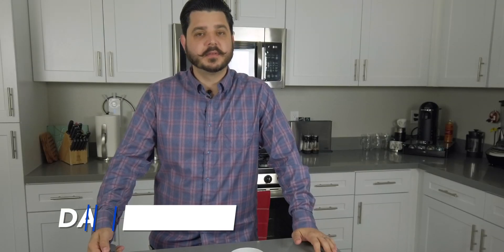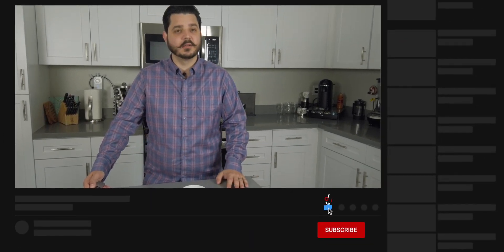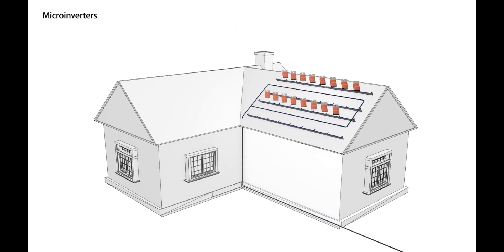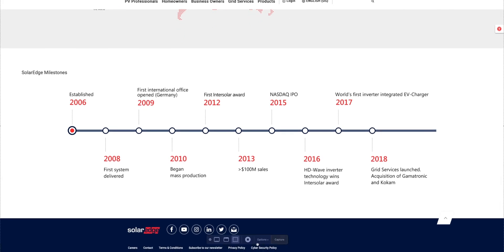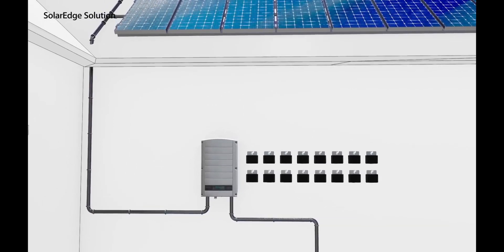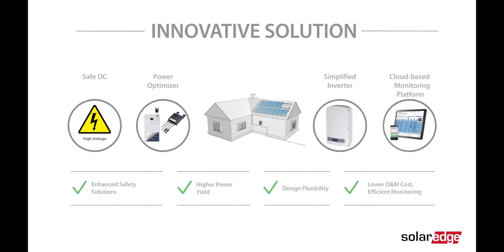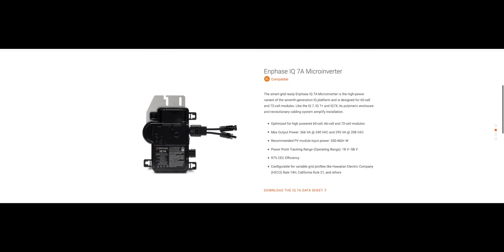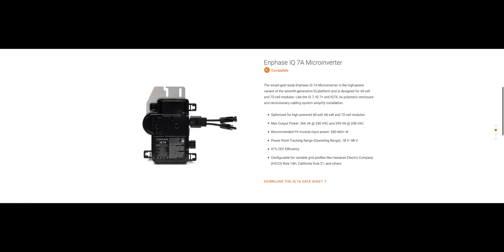Optimized Solar Inverter OR Micro Inverters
DESCRIPTION
Hey everyone Dale here with Pacific Sun Technologies. I feel that I’ve talked a lot on battery storage options and solar panel manufactures in recent weeks, but I haven’t talked about solar inverter options because with that you can’t convert the DC power of your solar panels to AC power that everything in your home runs off of.

So, todays video is an important one and it’ll help you decide which is best for your situation and wallet. But before I get into it, please be sure to subscribe to the channel, it only takes a second to click that button down below and while you’re at it hit that bell icon too. That way you’ll receive notifications on future videos like this one. And if you’re someone that’s in our area of Southern California don’t forget to visit us online to receive a free solar quote, you could be over paying for your energy, and a competing bid never hurts.

SKIP AHEAD
SOLAREDGE: 2:30
ENPHASE: 7:45
CONCLUSIONS: 12:26

41775 Elm Street
Suite 102
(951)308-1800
License #896158